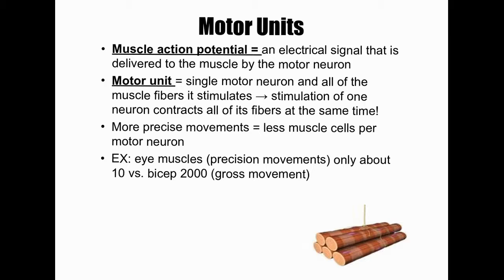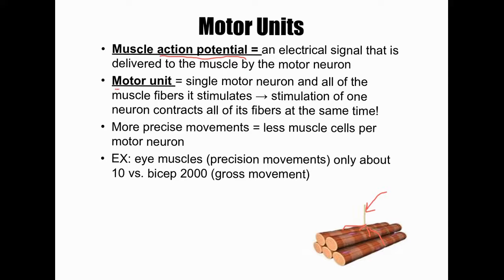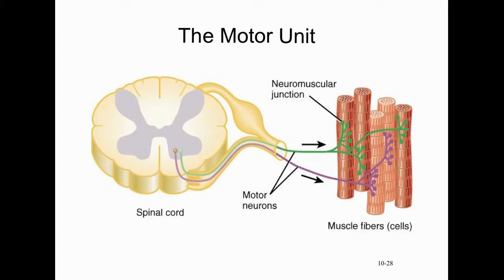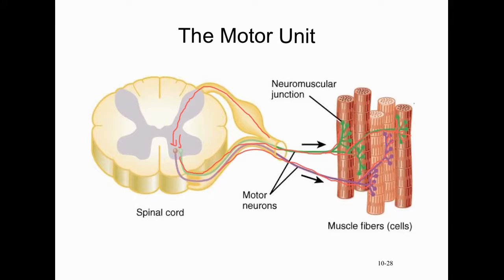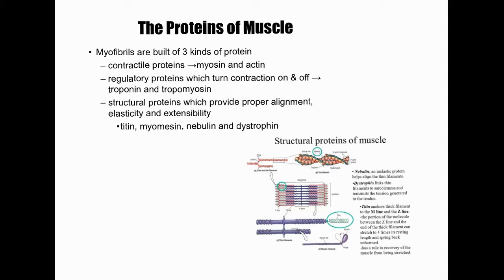TW Muscular 3